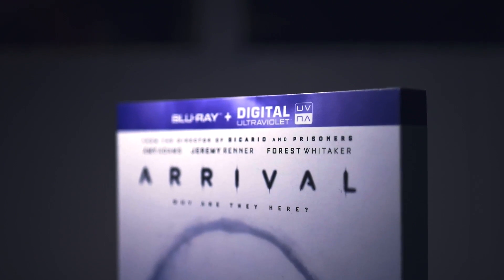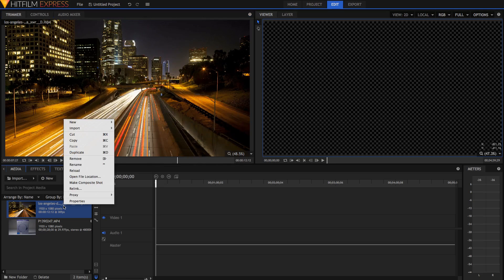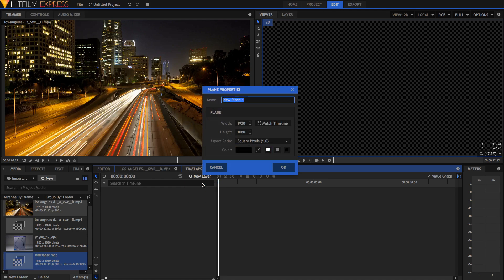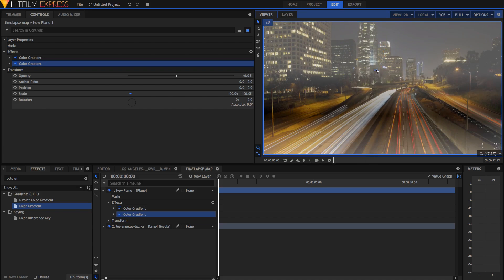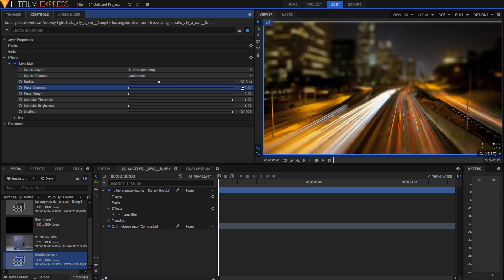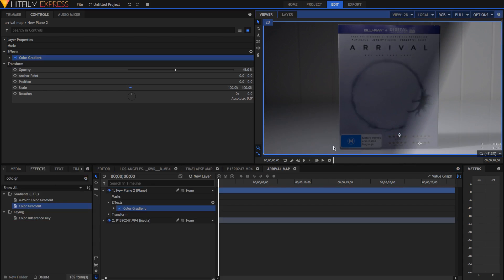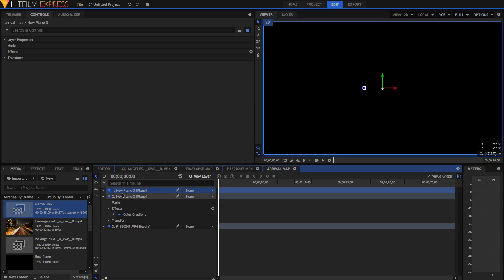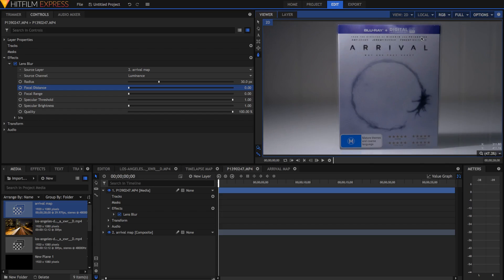How to Fake Lens Blur in Post - Hitfilm Express 2017 Tutorial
Creating Tilt-shift time-lapses and fake shallow Depth of Field effects are easy inside of the free program Hitfilm Express.